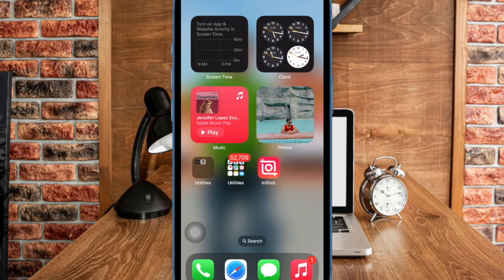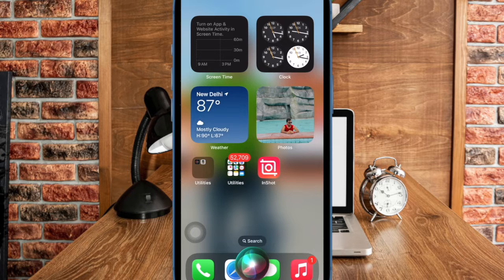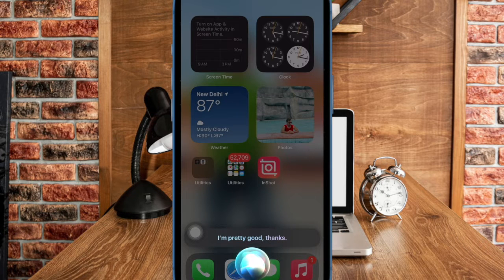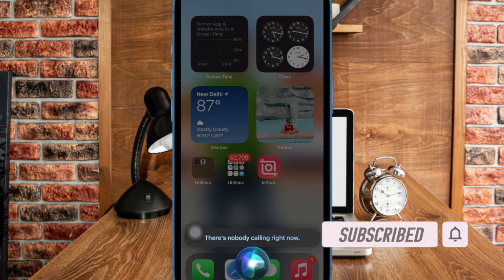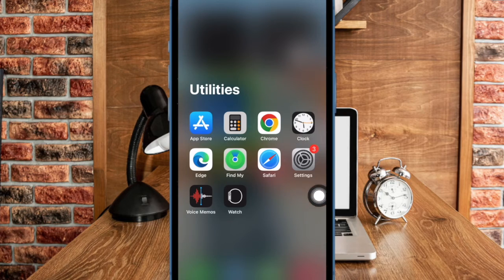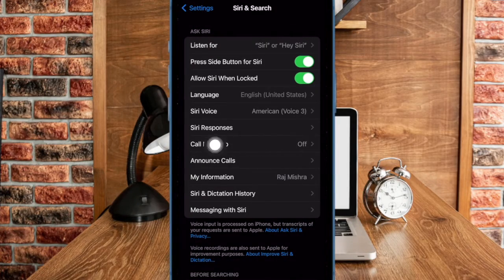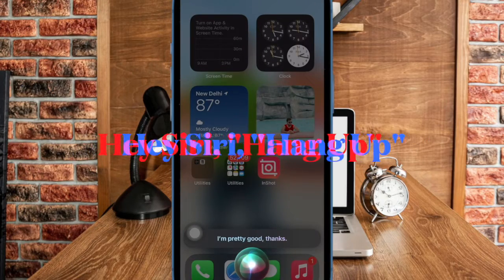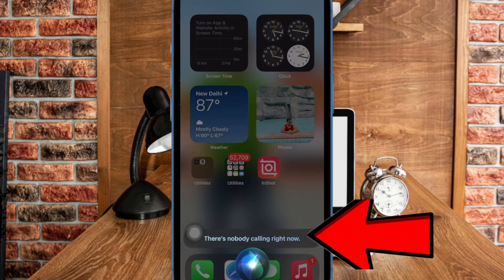How to Instantly Hang Up Phone & FaceTime Calls With Siri on iPhone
In this hands-on guide, I'm going to show you how to instantly hang up your phone and FaceTime calls using Siri on your iPhone. Here is how to set up and use the Siri call hangup feature!